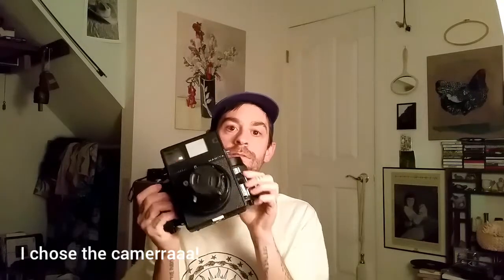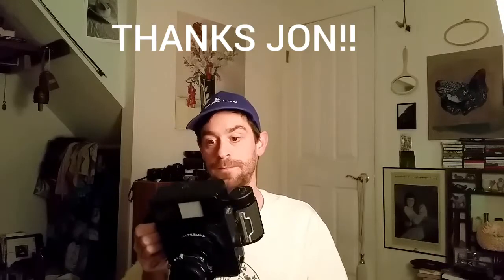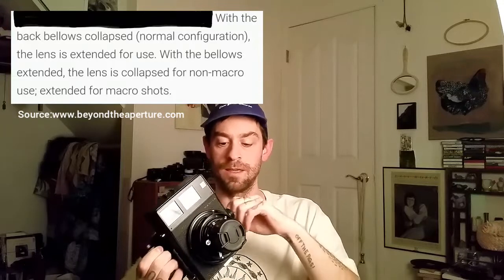Yew-Yaw camera talks about: Not knowing enough about the mystical stone, Mamiya universal Press!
There are so many things that can go wrong with any camera, and one of the first steps to avoiding that is knowing as much as possible about any camera you are about to purchase or already own and are going to use for a long time!
The Mamiya universal press is one such brilliant camera that has many twists and turns and takes knowing to get the most ease of use and best results possible!